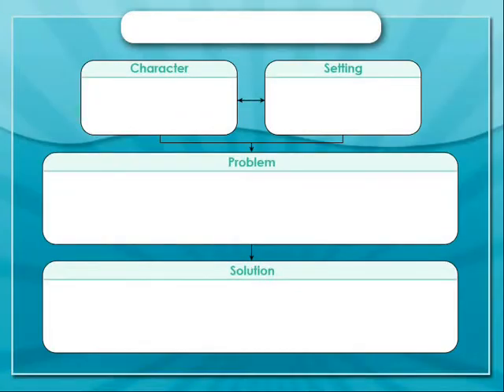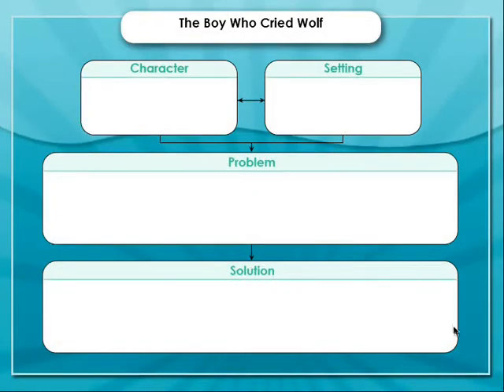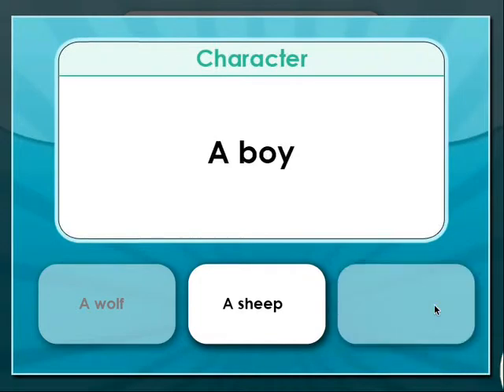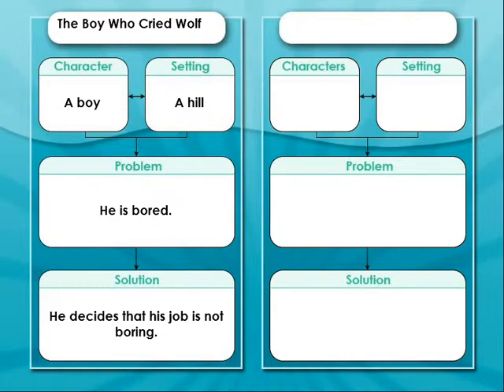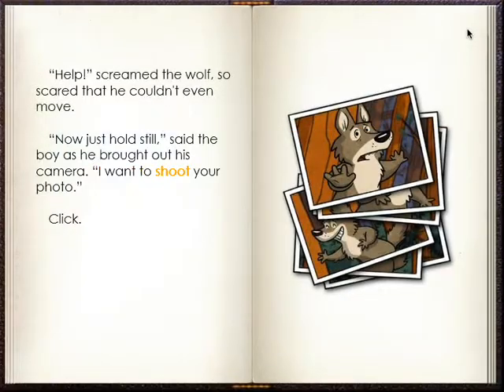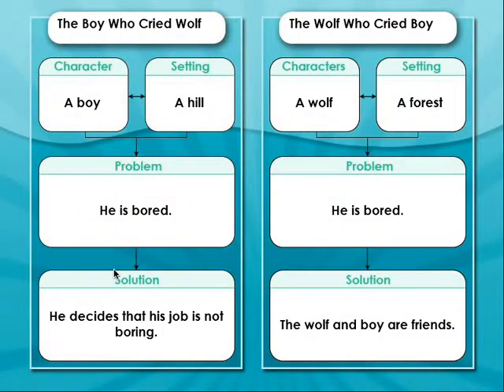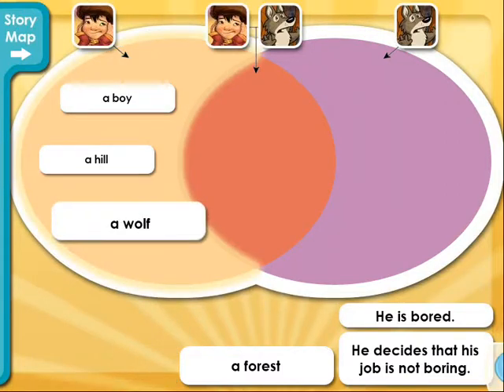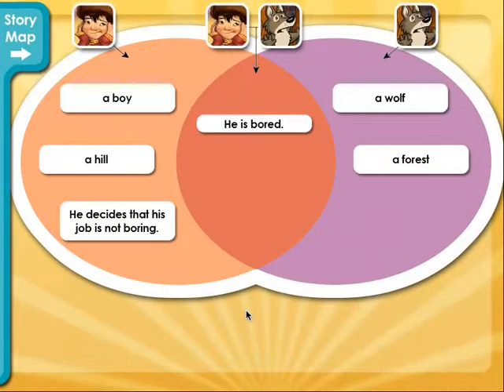Compare and Contrast